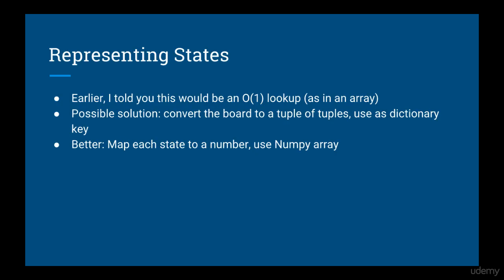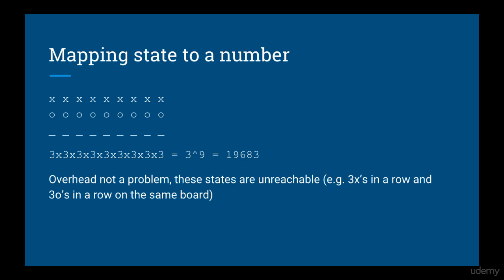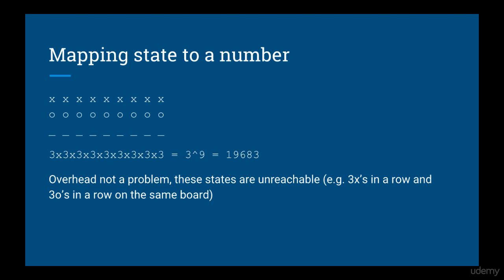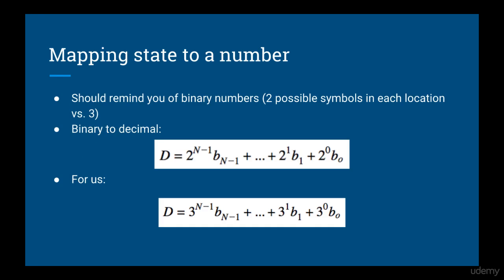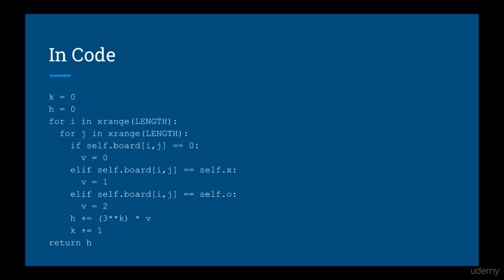Tic Tac Toe Code Representing States In Artificial Intelligence || Part 2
In this video we will learn Tic Tac Toe Code Representing States In Artificial Intelligence || Part 2

1- Artificial intelligence course
2- Artificial intelligence tutorial
3- Artificial intelligence full course
4- Artificial intelligence robot
5- Artificial intelligence applications,
6- Artificial intelligence and expert system
7- Artificial intelligence and machine learning,
8- B tech artificial intelligence and data science
9- B tech in artificial intelligence scope,
10- Artificial intelligence complete course,
11- C artificial intelligence programming,
12- Artificial intelligence deep learning machine learning